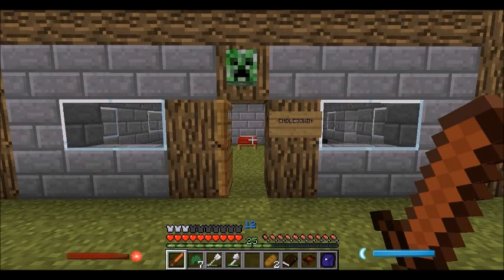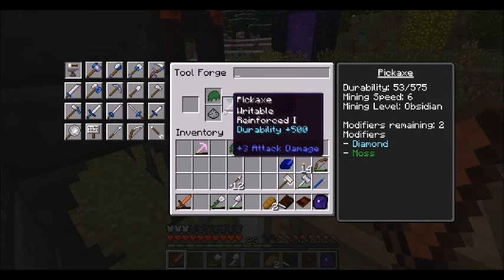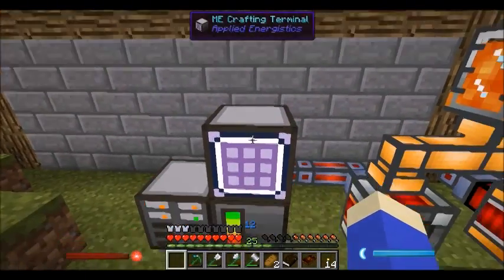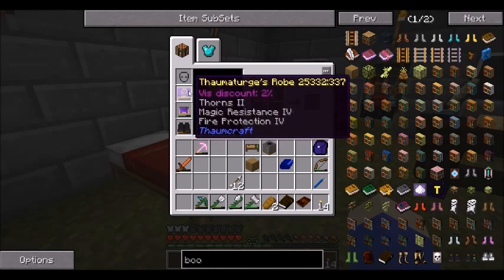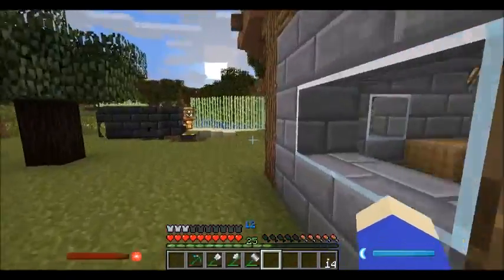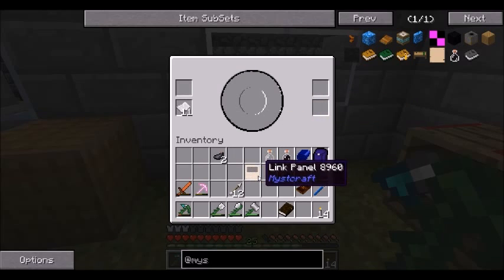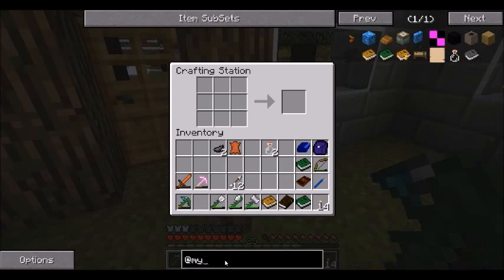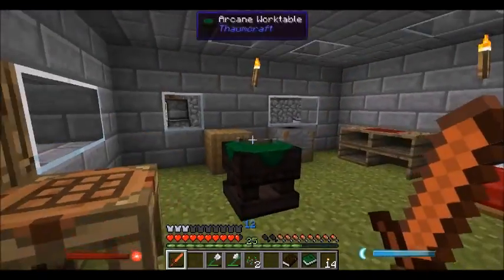Feed the Beast Single Player Season 1 Episode 15: Mystcraft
Feed the Beast Single Player Season 1 Episode 15

Getting ready to start a quarry soon. So time to get a new age to mine up.